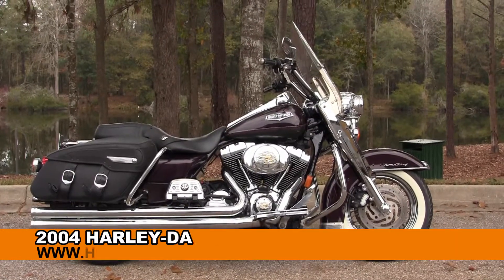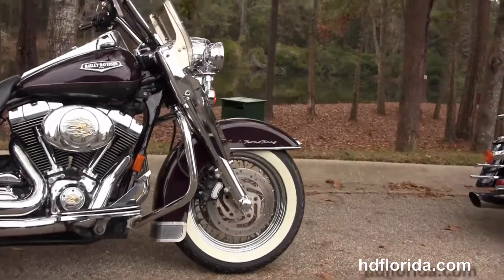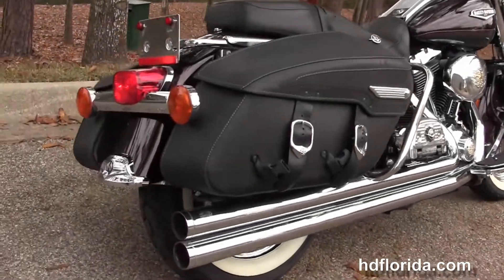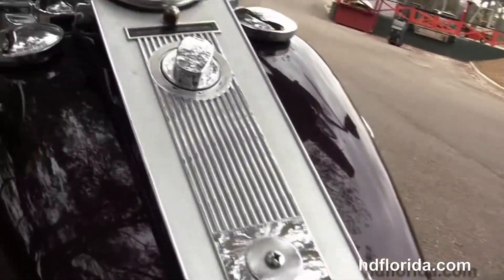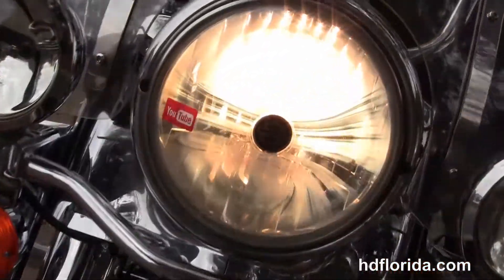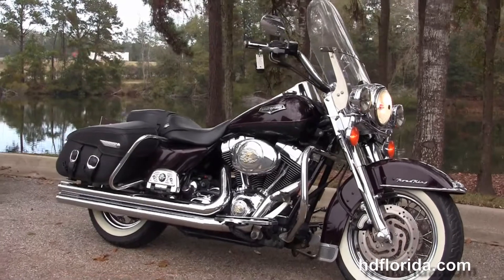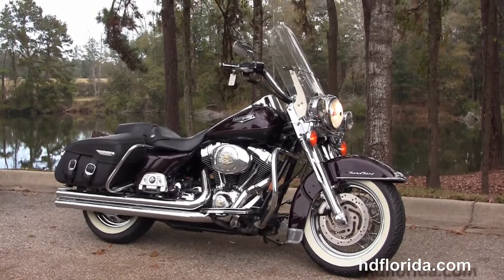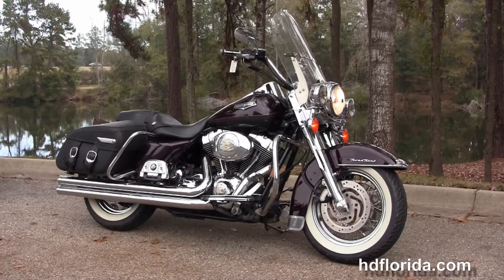Used 2004 Harley Davidson Road King Classic Motorcycles for sale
For more information on Price, Colors, Specs and Reviews

Featuring: Stage1 fuel mapping, Vance & Hines exhaust, security. Black Cherry / Black Pearl two tone (accessories and options total over $3000)

Description #2

for sale. For more information on Price, Colors, Specs and Reviews (Netlook link)

Tally
Stock#  PT0086